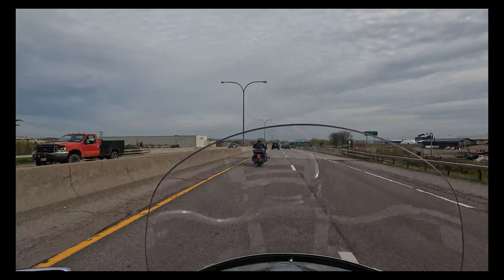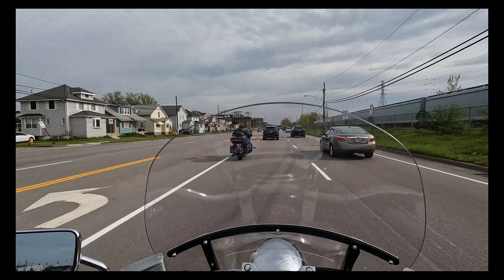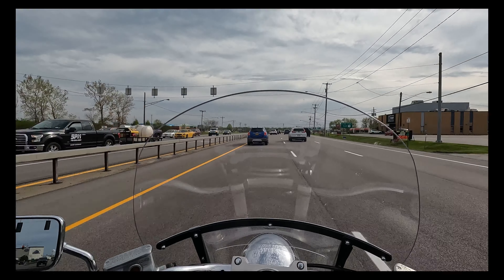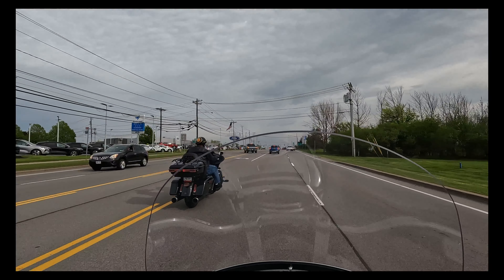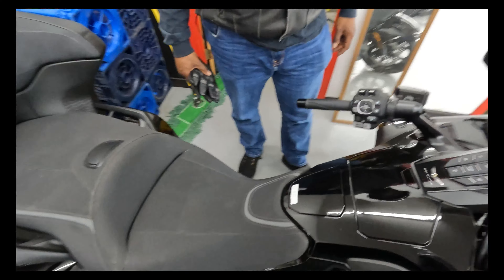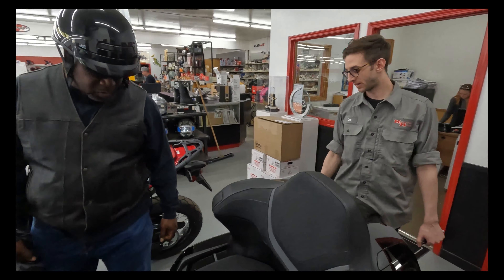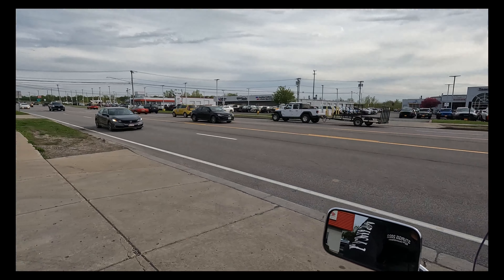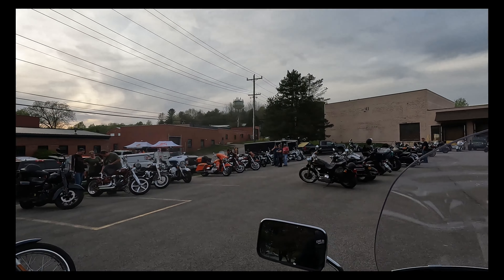Titan Bustin' My Nuts! 2023 Honda Goldwing - Honda VTX 1800c